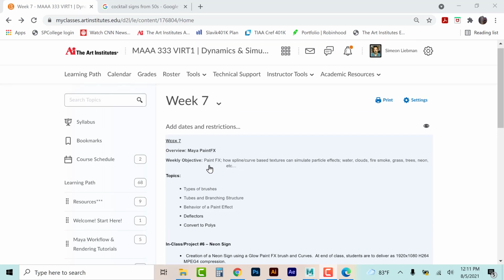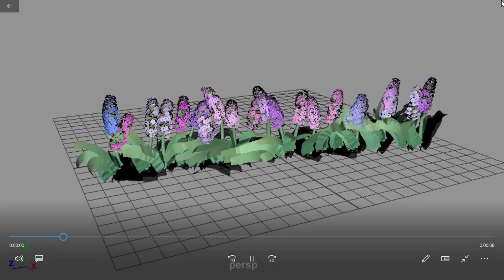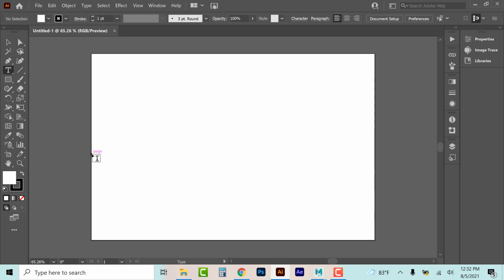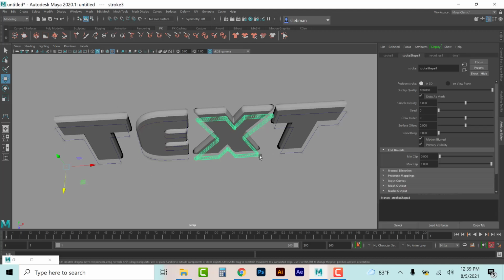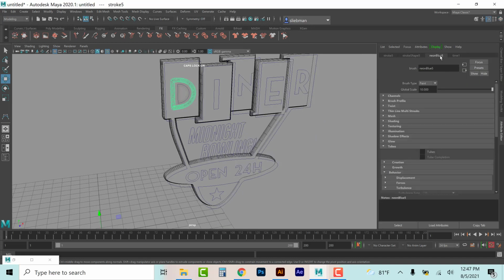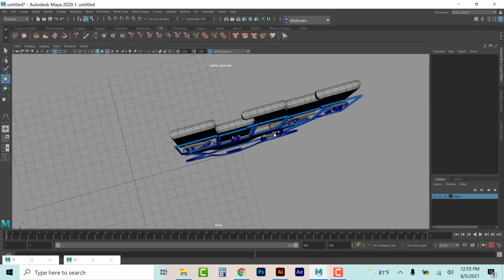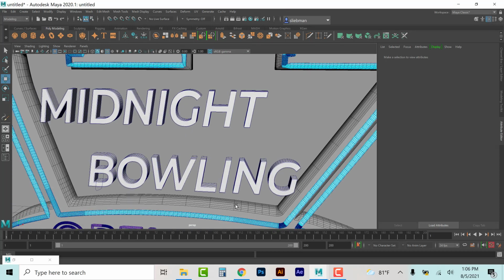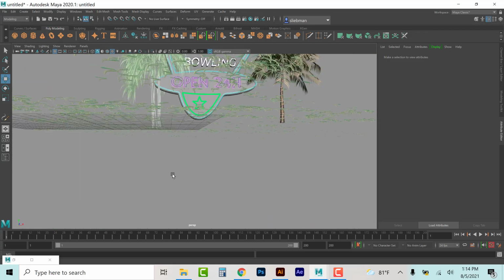Maya - PaintFX Dynamics 101 - Neon Sign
In this tutorial I discuss the Autodesk Maya Dynamics & Simulations Interface and tools: Creating PaintFX driven Neon Signage.